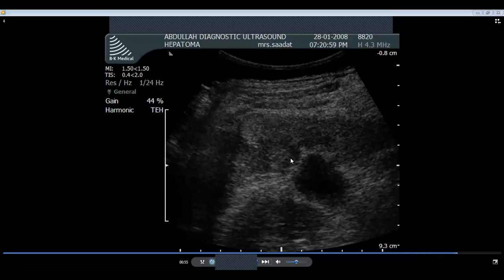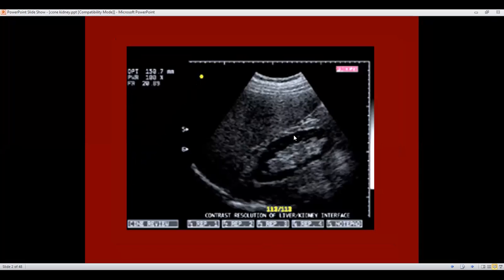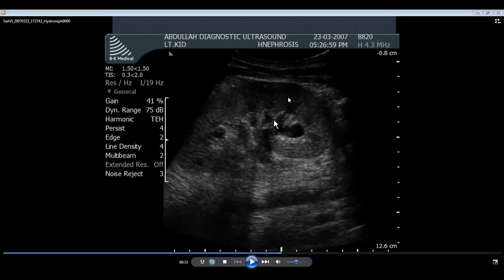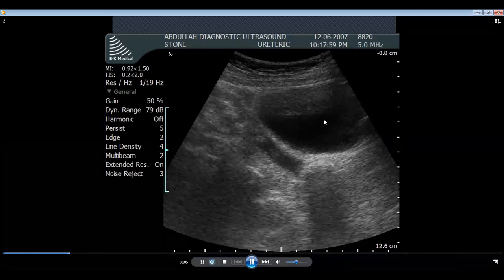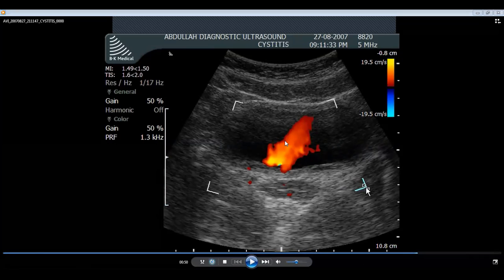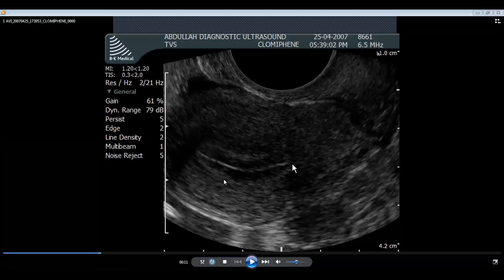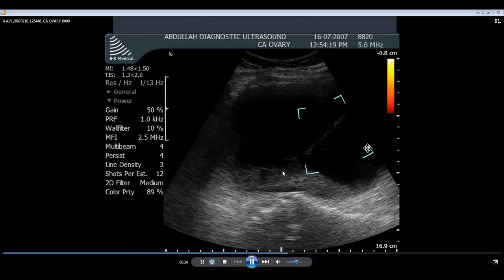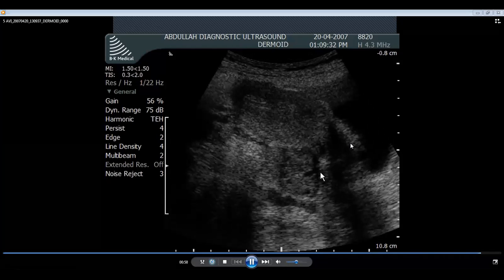Webinar (A) ultrasound part 5